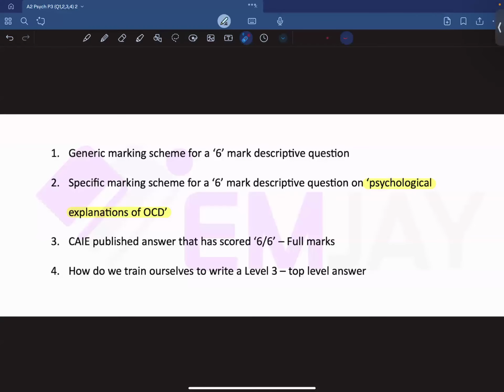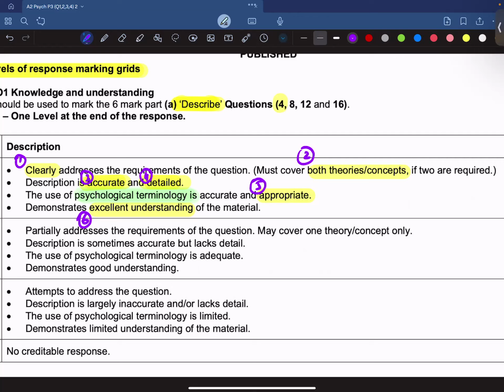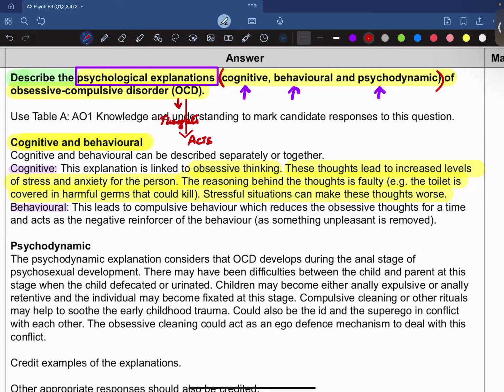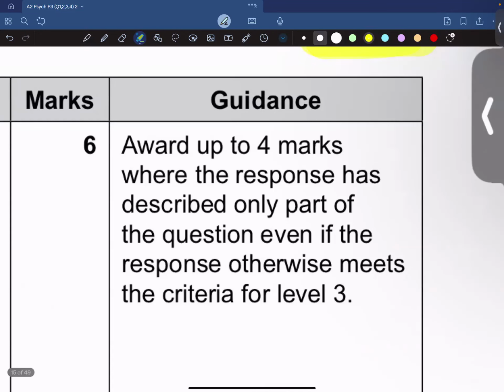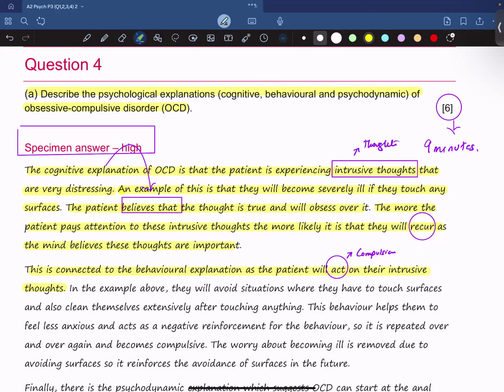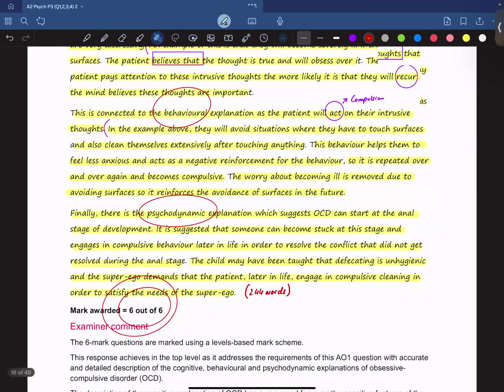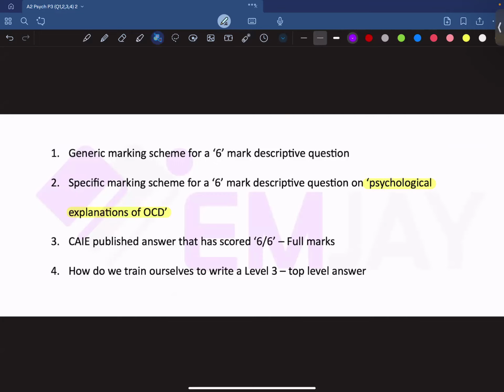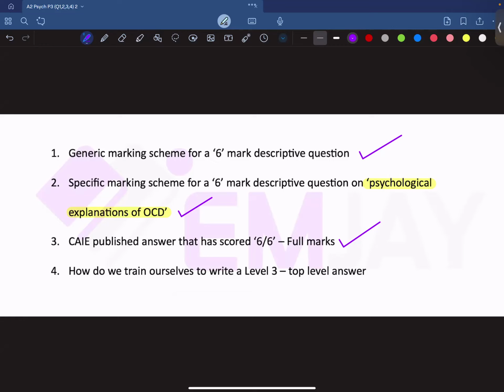Psychological explanation of OCD